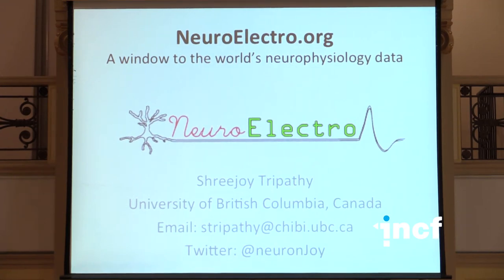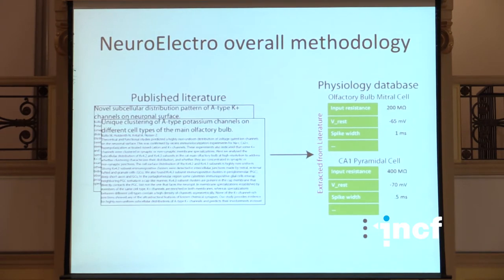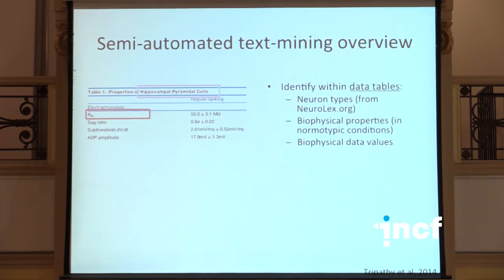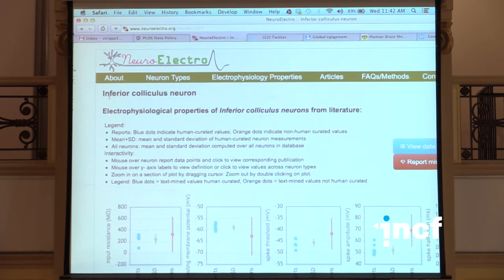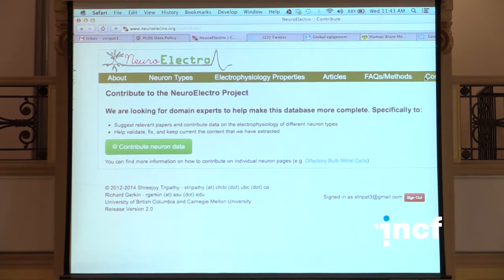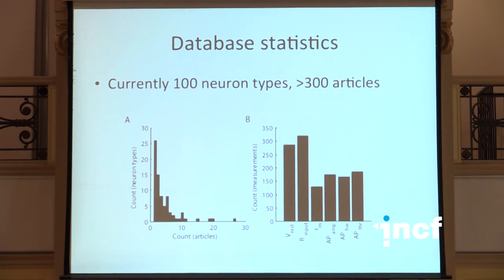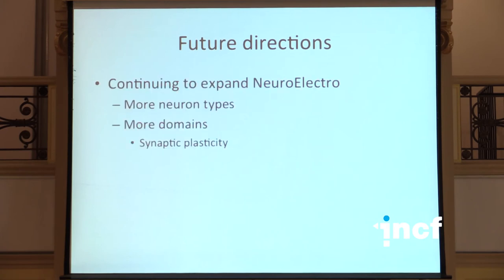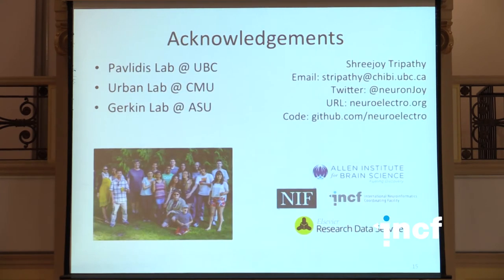Shreejoy Tripathy - Semi-automated approaches for drawing inferences from [...] (2014)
Workshop title: Open collaboration in computational neuroscience
Talk title: Semi-automated approaches for drawing inferences from the vast neurophysiology literature
Speaker: Shreejoy Tripathy, University of British Columbia, Vancouver, Canada